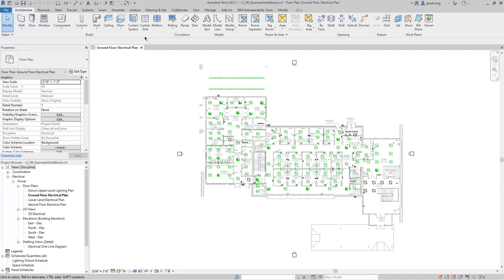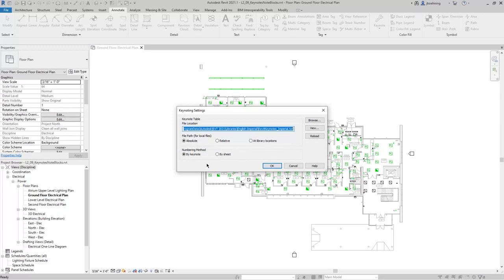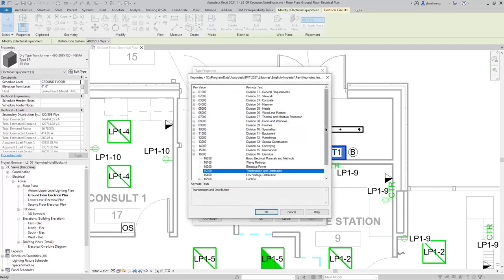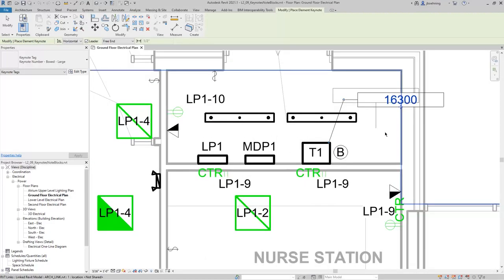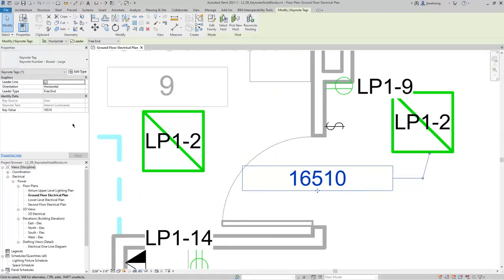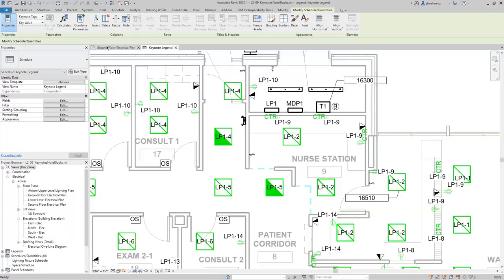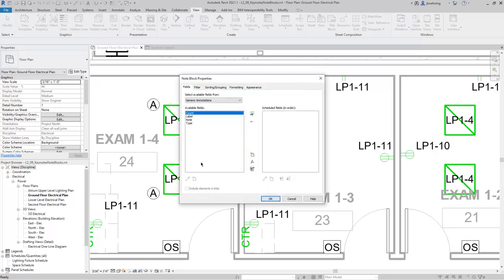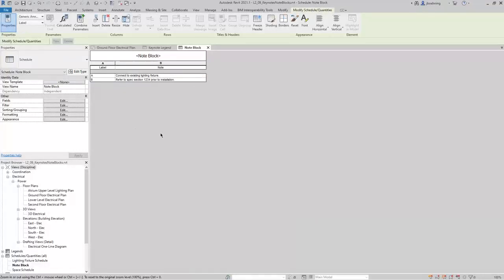Use keynotes, note blocks, and numbered lists